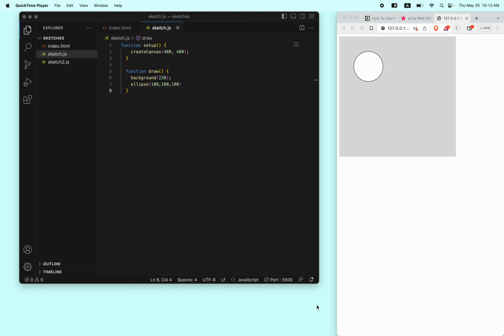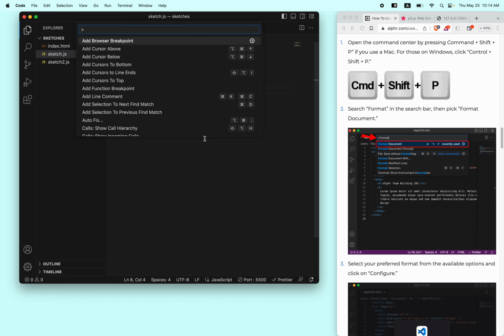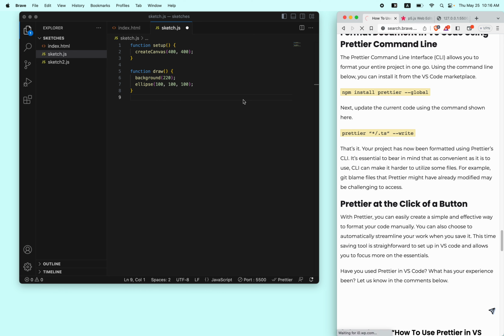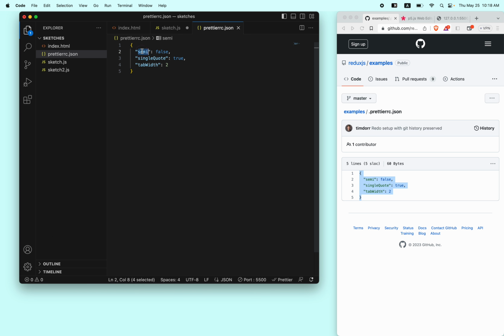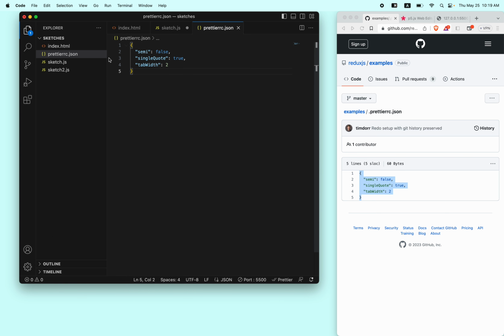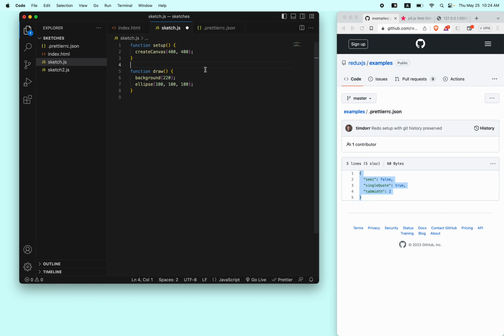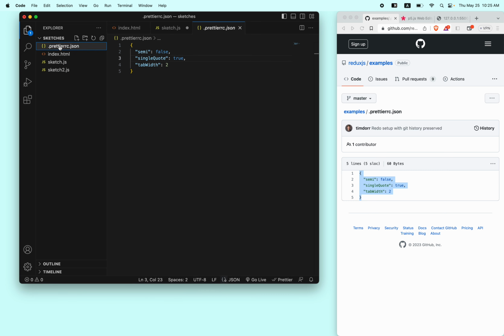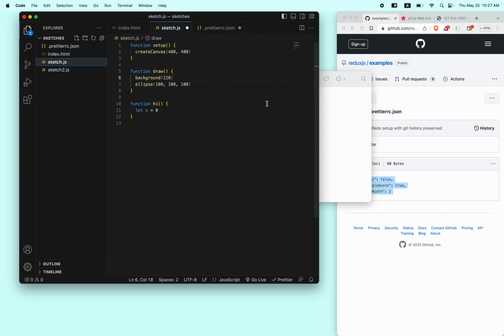Visual Studio Code for artists pt 2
how (and why!) to setup the prettier extension
*UPDATE* if you have used vscode before, one of the steps in the video might not work for you. if shift+cmd+P  // Format (the bit at 1:40) does't bring up the popup, then try this instead:
shift+cmd+P // Format Document With... // Configure Default Formatter... // Prettier - Code formatter